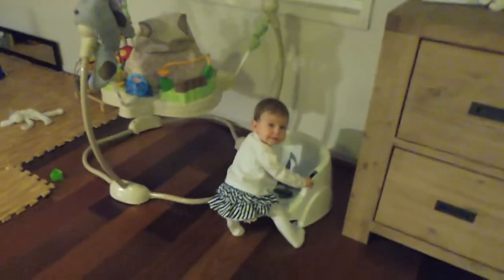BABY VLOGGING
Monday 23rd May 2016